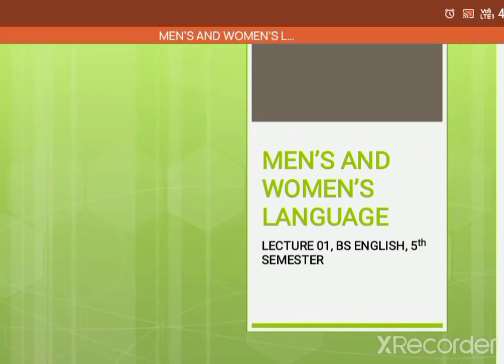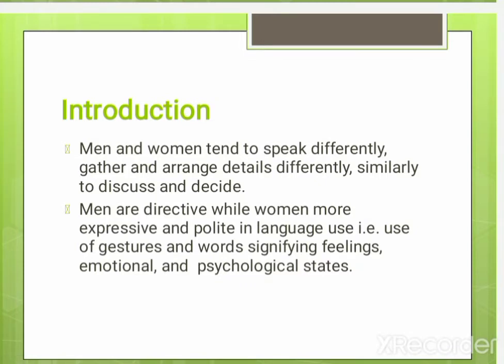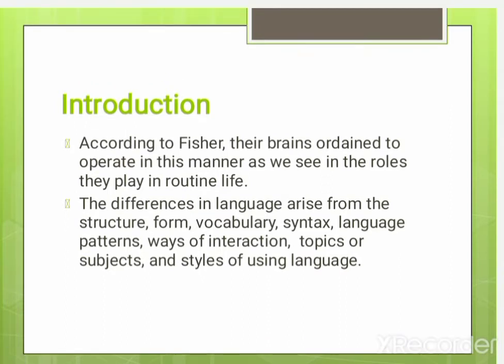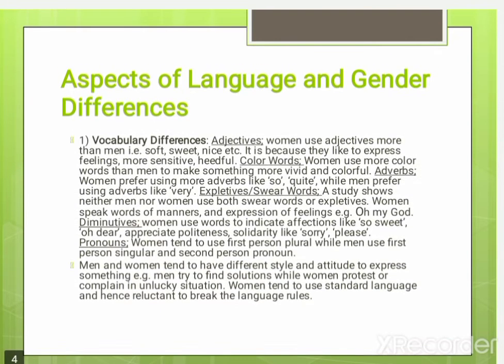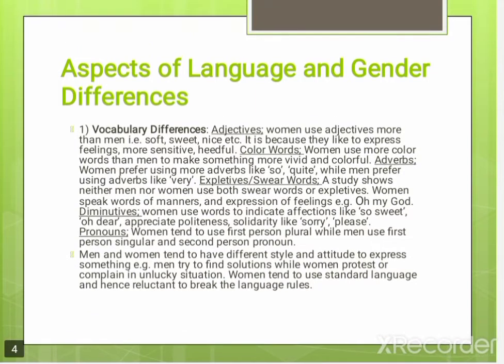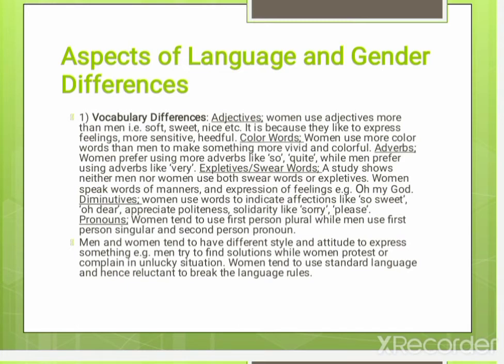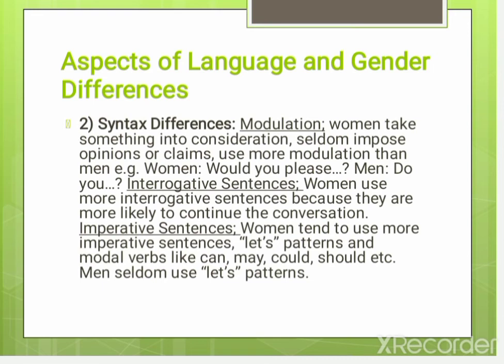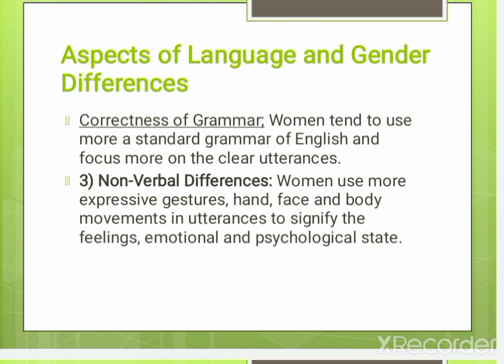Men's and Women's Language|| Sociolinguistics|| BS English|| M.Phil. English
sociolinguistics is the study of sociology and language and their mutual relationship. Apart from other factors it also discusses, explores, investigates, and studies the gender roles in the use of language and the differences underlying.